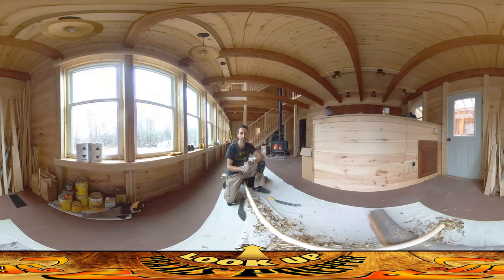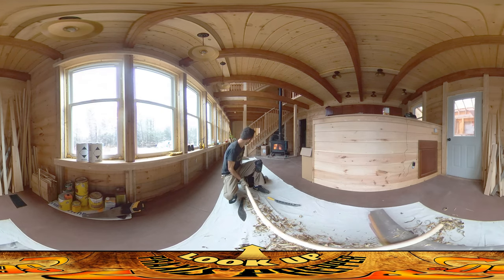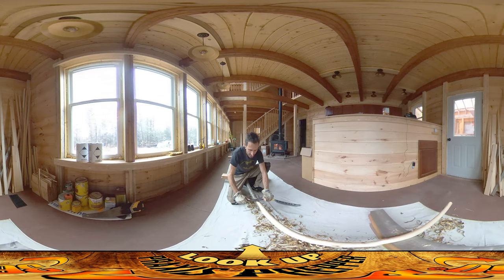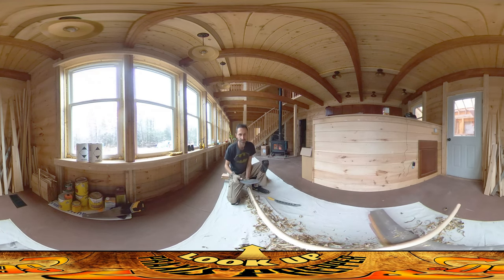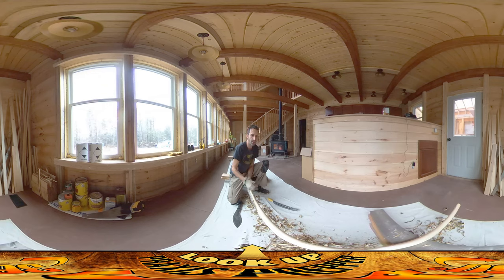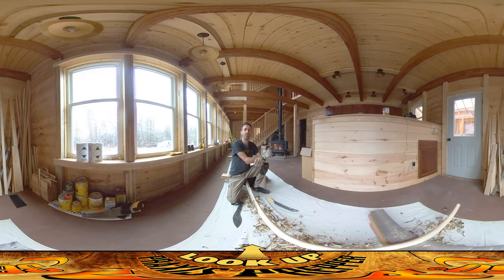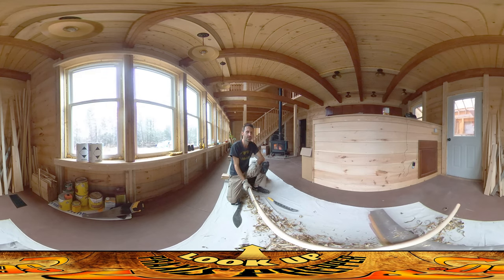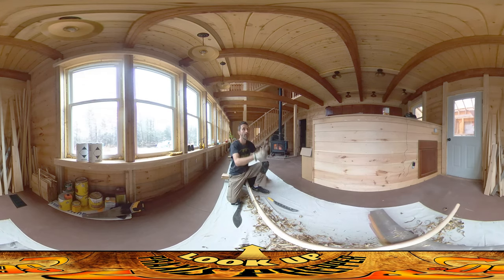Homestead Building - Drying Wood to Avoid Cracking, Handrail Creation, Leaks from Grounding Rods